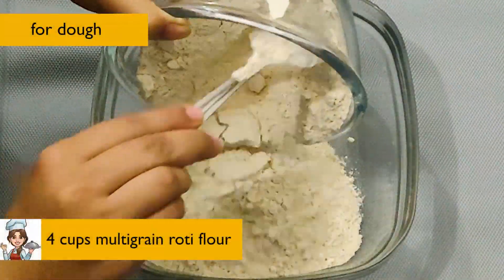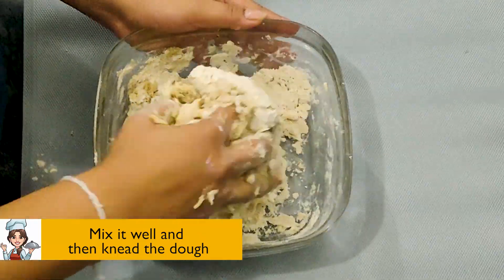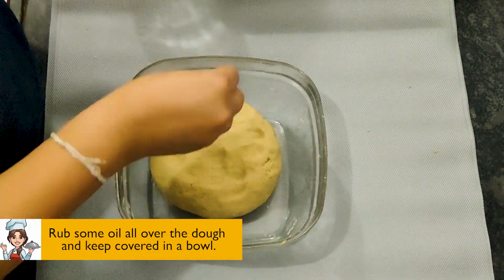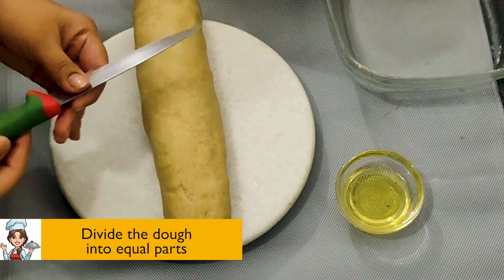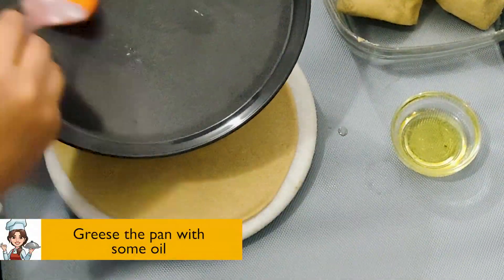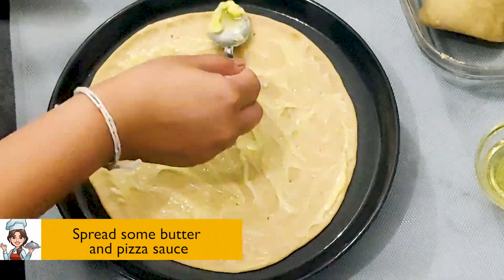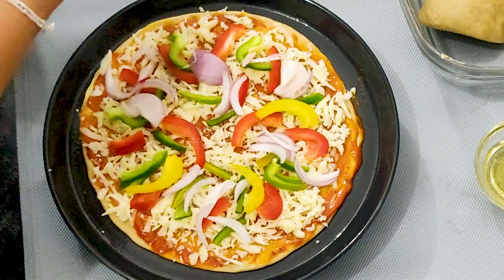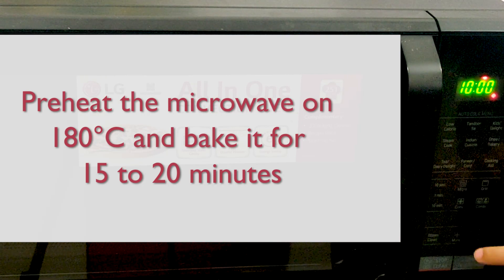Multigrain Thin Crust Pizza | Food Cart | Bake n Bite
"There's no better feeling in the world than a warm pizza box on your lap". A hot, cheesy pizza loaded with your favorite veggies is one of the most fun and easy dinners to make at home. With just a few key tips you can create a restaurant-quality crust, and treat yourself to the best homemade pizza that’s completely customizable to your tastes. Do try it out and share your experience in the comment box.
Stay Foodie Always..!!!